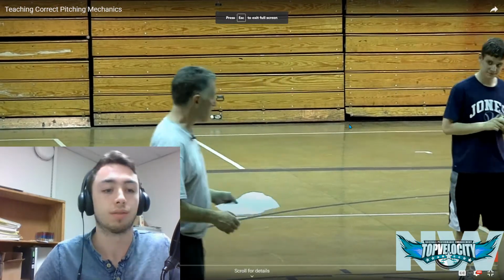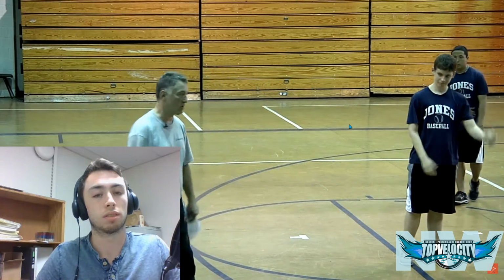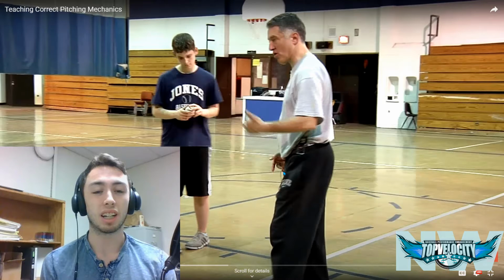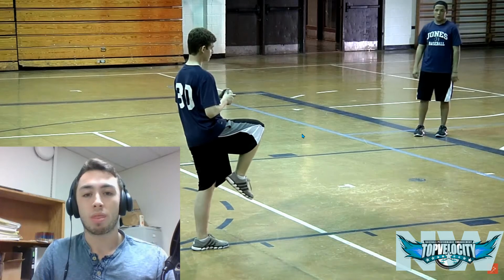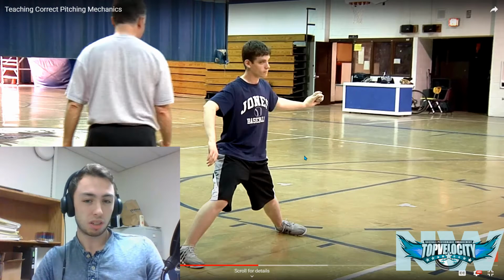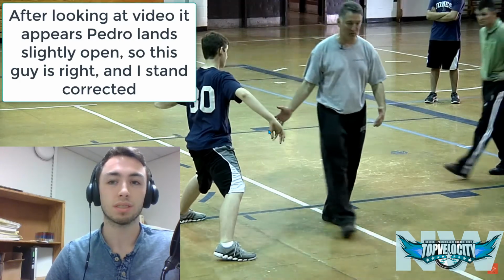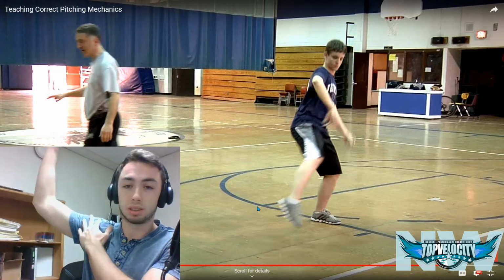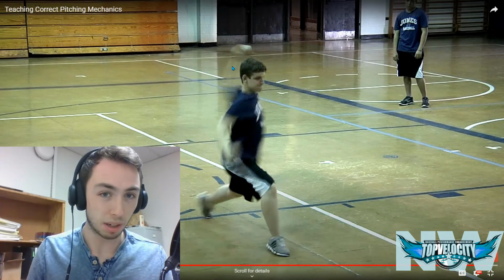PITCHING COACH REACTS to DNA Sports "Teaching Correct Pitching Mechanics".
Download the free guide here: Go from 70's to 80's
This is just my opinion...